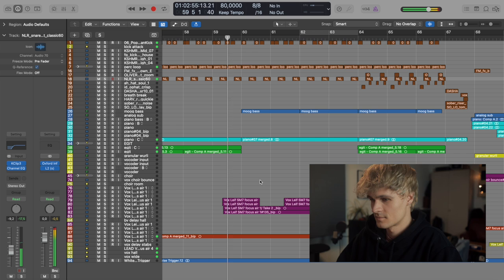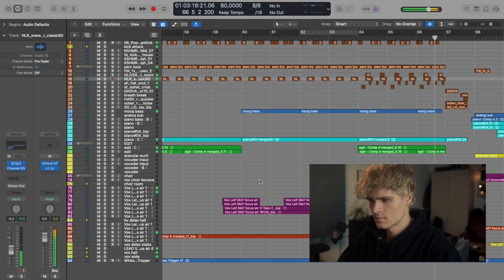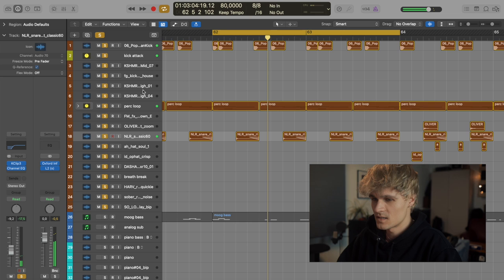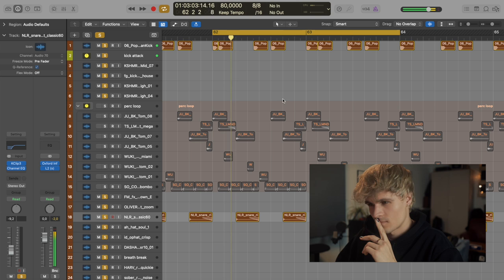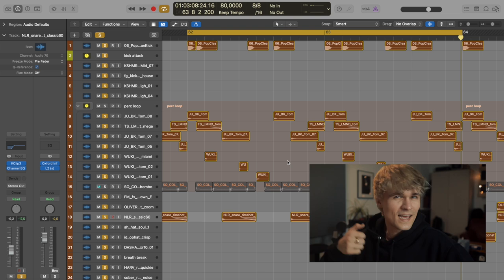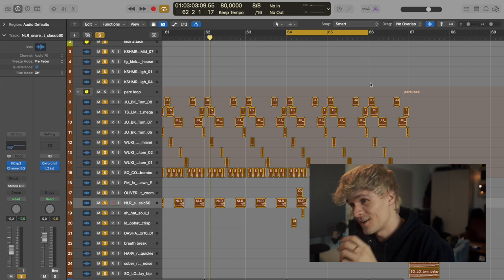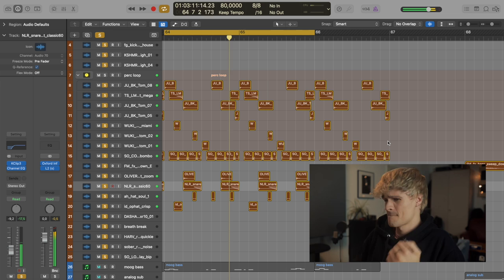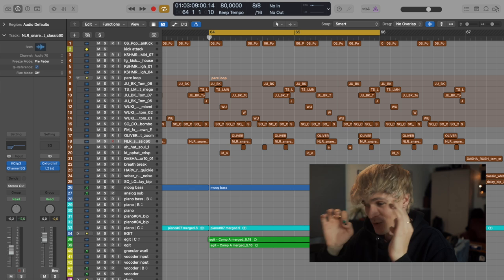the max martin hack to make better beats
this is one secret hack to make hit song drum productions like Max Martin that helped me a lot with my productions over the past couple of years and I hope it helps you too! It might just be a little mindset change to be aware of the feel changes that this technique can bring to your drum grooves. So I encourage you to play around with this a little and see where it takes you ;)